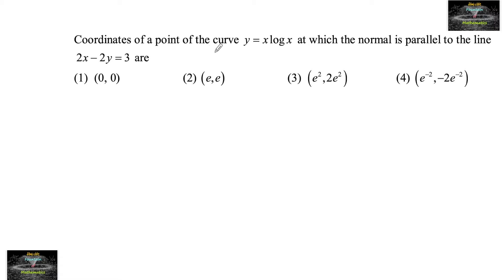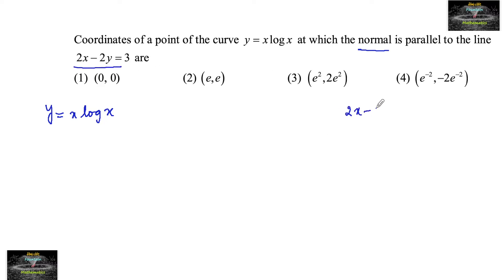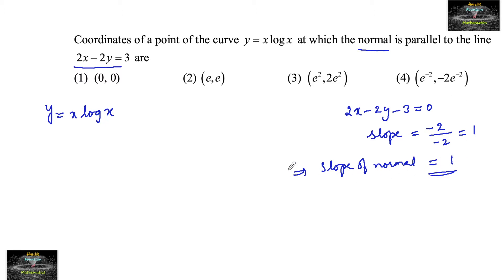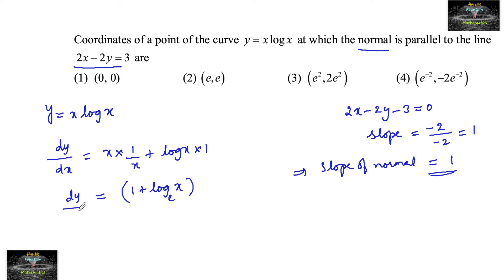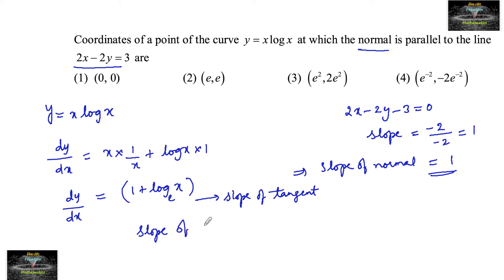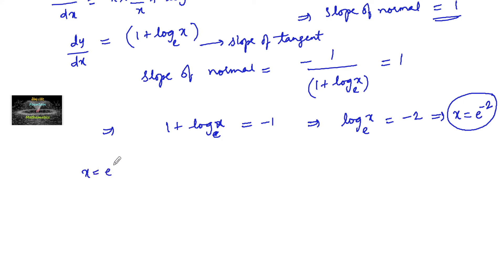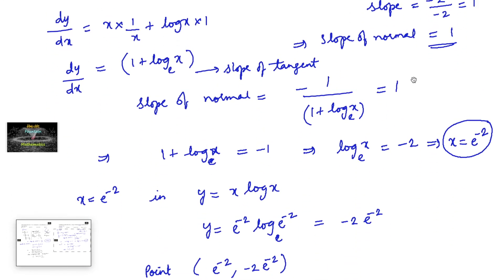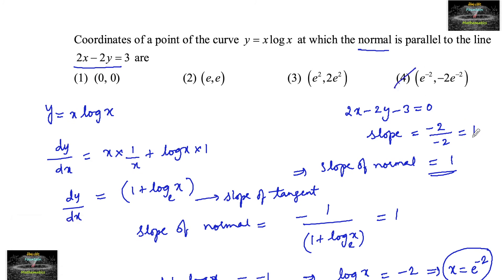Coordinates of a point of the curve y=xlogx at which the normal is parallel to the line 2x-2y=3 are?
Application of derivatives common doubts